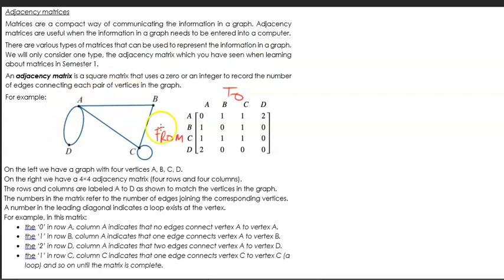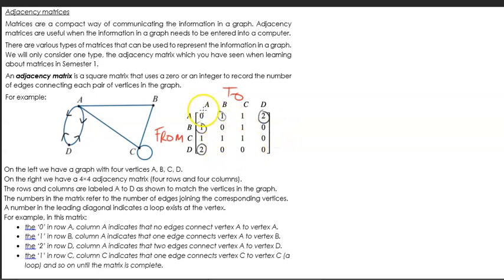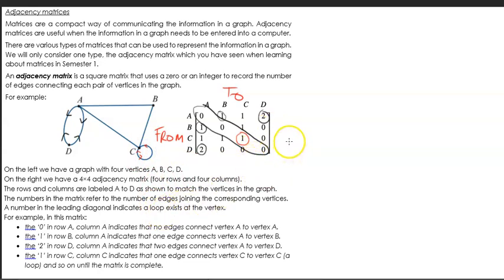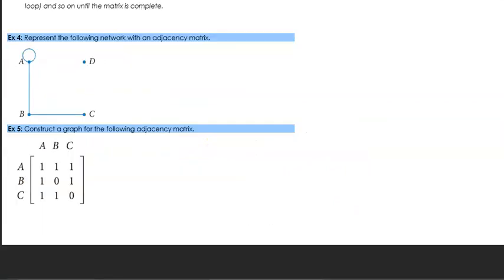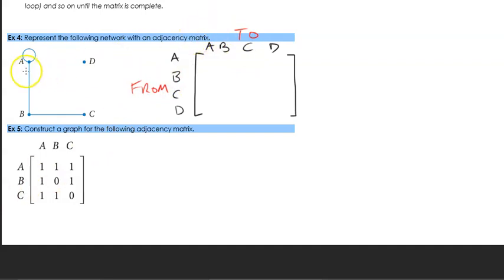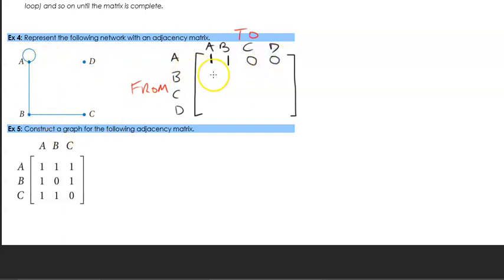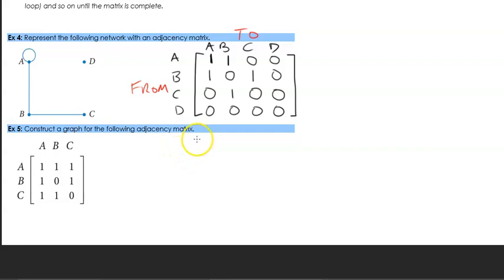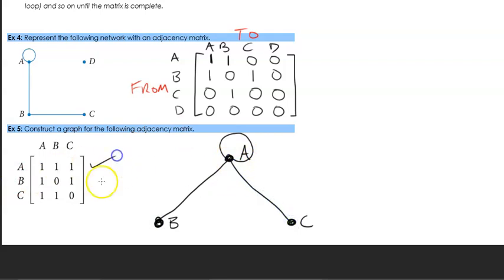Year 11 General Maths - Graphs and Networks - Lesson 2. Isomorphic, Connected & Adjacency Graphs P2